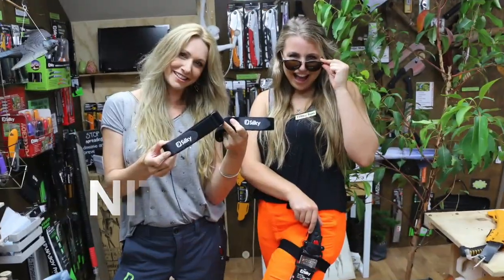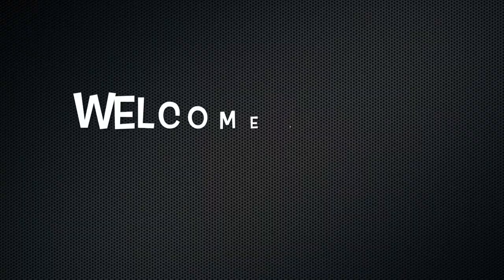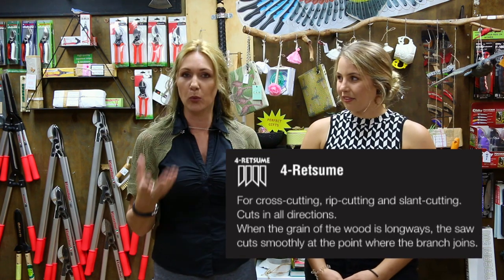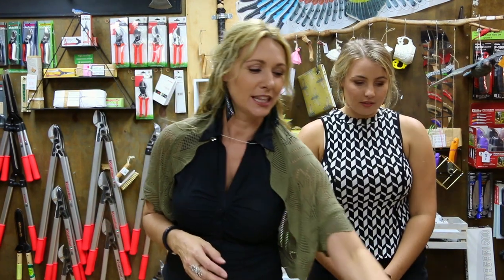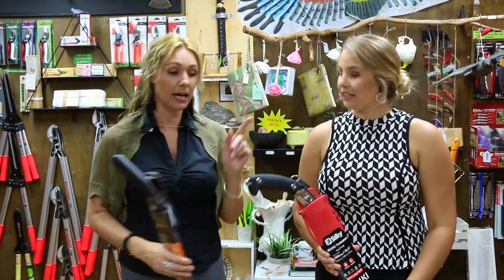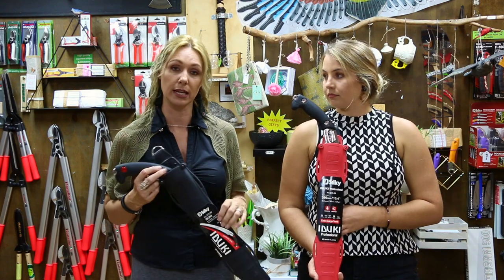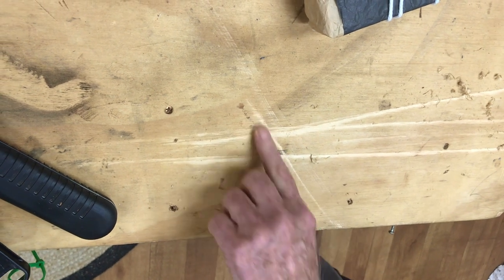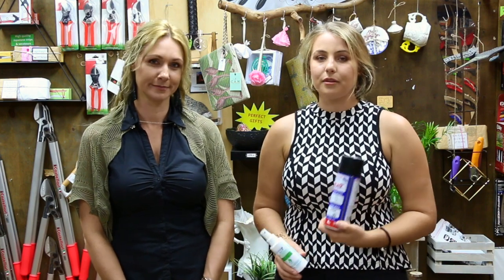NON SET vs SET TEETH on a saw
Nita and Shenae explain the difference between Silky Set and Non-SetTeeth.

This week Jannita and Shenae talk about the Silky tooth styles.

These saws are amazing to have available when in the garden or hiking, camping, 4wding, just to name a few.

 Manufactured in Japan by Silky Saws, who have been specialising in saw creation since 1919.

Arborlab Tree Care Pty Ltd is in the business of sourcing and supplying the worlds best tree care products. The Silky Saw and Okatsune range is just that - some of the worlds best pruning tools. Perfect for the arborist to perform tree cutting and tree pruning with ease. The Prabos range of boots adds the quality and safety that all arborists need. Once a week Jannita and Shenae share a video with tips and tricks about Silky Saws and the other incredible products we stock.

Category
Film & Animation